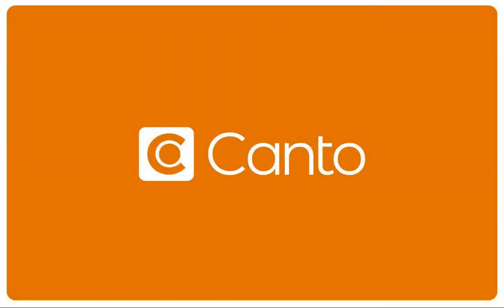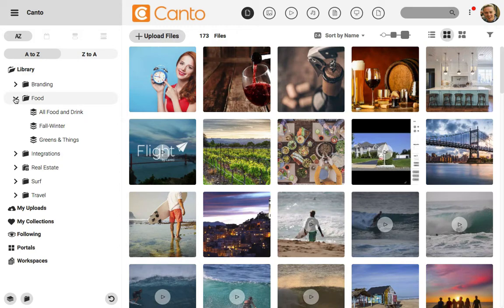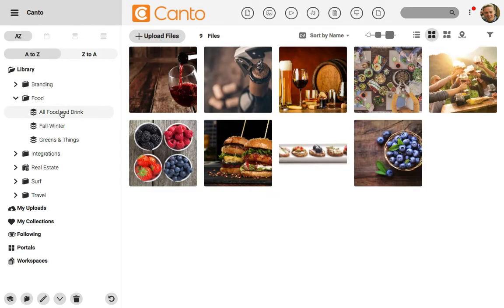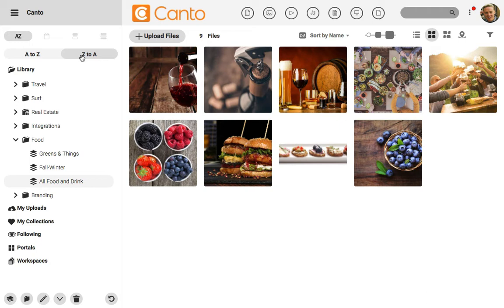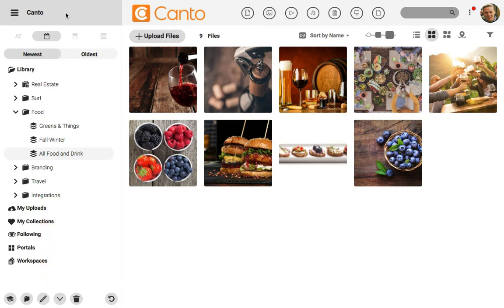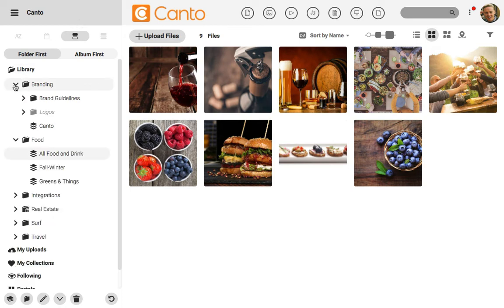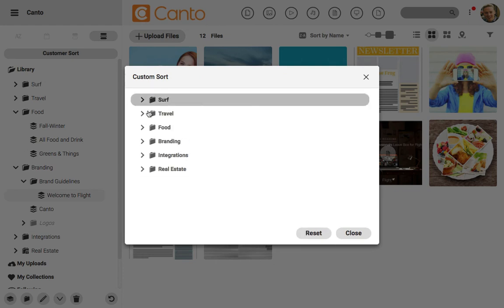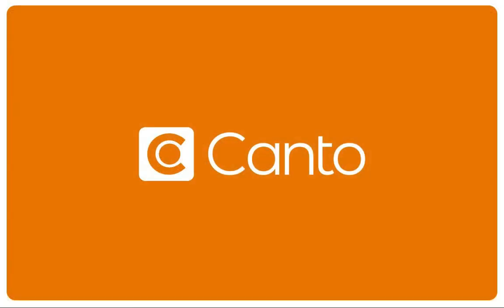How to find content quickly by sorting folders and albums in Canto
As your media library grows, sorting your folders and albums can save time and improve user experience. Learn how.

Categories: Search & Filter